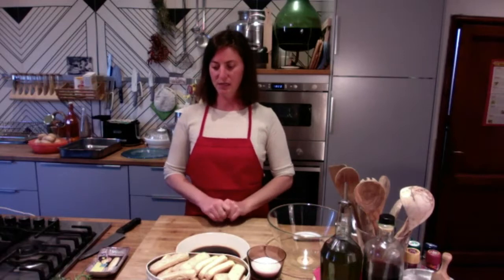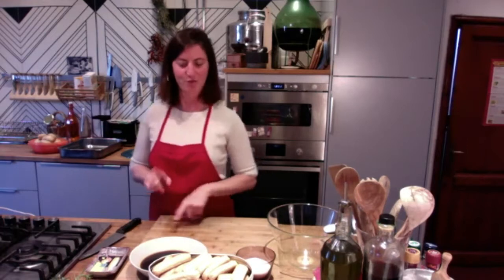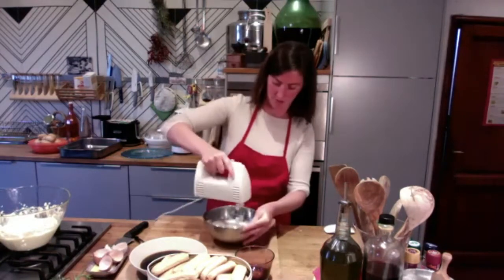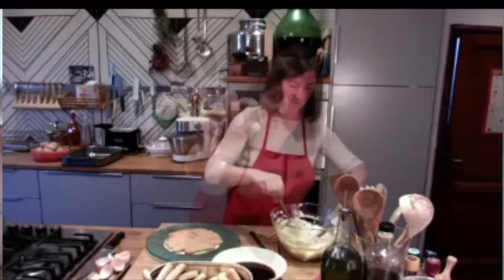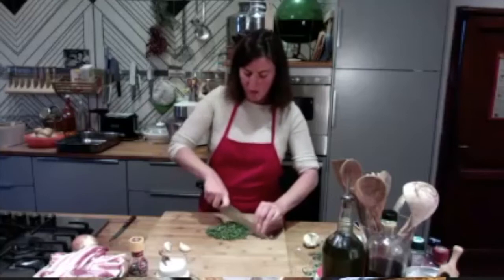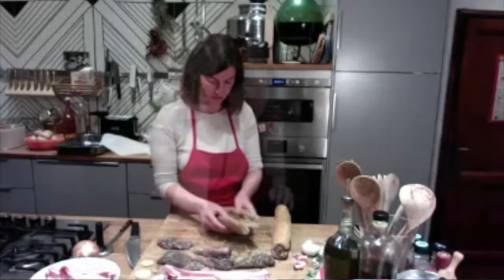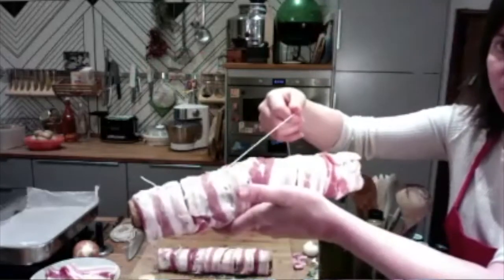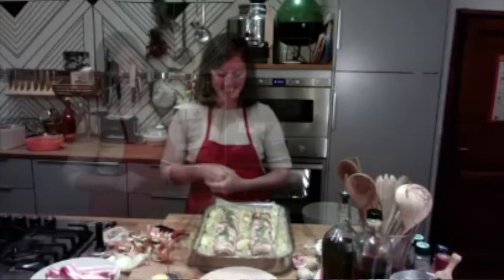Maiale in crosta ("pork fish") and Tiramisu- Live Cooking, I am Tuscany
This is a recipe that a lot of people staying with us have loved when joining our Cooking Class. When I published some pictures, someone had even call it "world famous pork fish!" in their comments. It's a family version of the Italian recipe "Maiale in Crosta" with a nice, yummy coating of fresh bacon! If you are a meat lover, then this is for you!

In this video also the famous Tiramisu! A simple. dessert to make, that doesn't require cooking. A delicious creamy preparation, many love to do with us. If you don't like coffee, you can do a fruit version instead, with strawberries or melon or peaches!

This lockdown's project of Live cooking is giving me a lot of joy, thank you for spreading the word and inviting other people to meet us and join in this fun time! We won't be able to welcome you soon in person, but we hope that this cooking together will help you to cheer your day and to feel us closer!

Subscribe to our Youtube channel and follow us on our Facebook and Istagram page "Iamtuscany", you will find recipes but in general, we hope to send some "Tuscany" over to you until you can travel again!

Grazie, Enjoy this and more recipes!